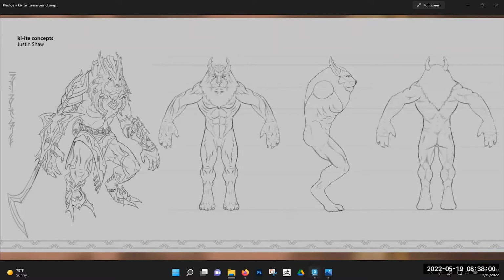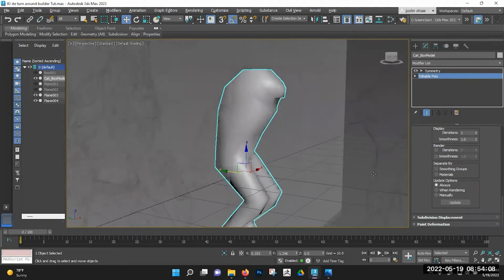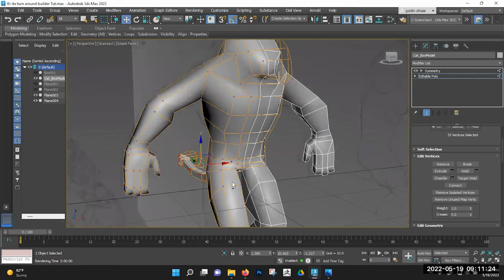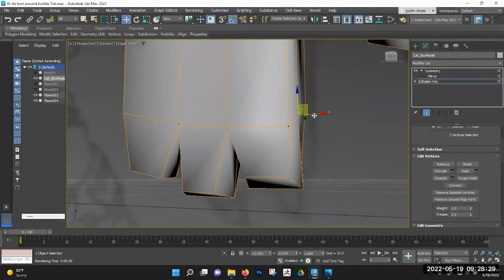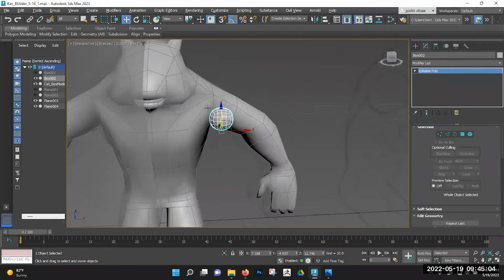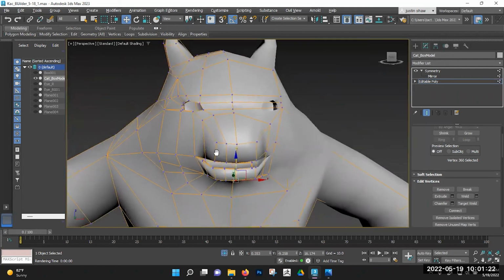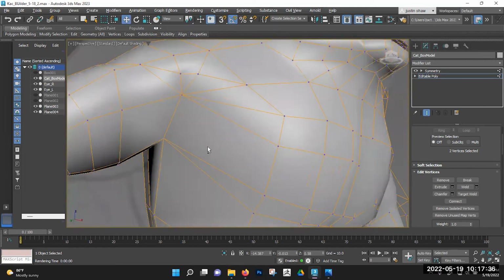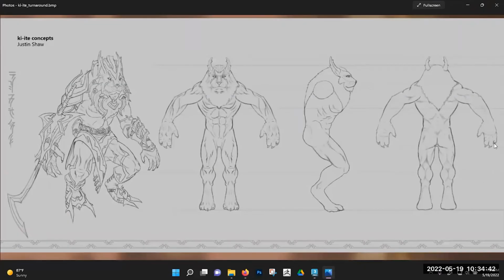Character Modeling part 1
Learn to model a character inside of 3ds Max.